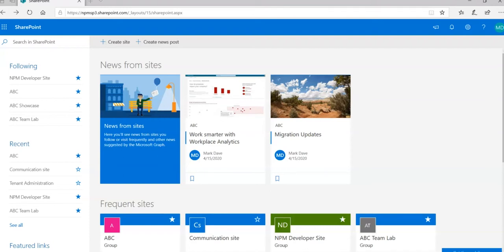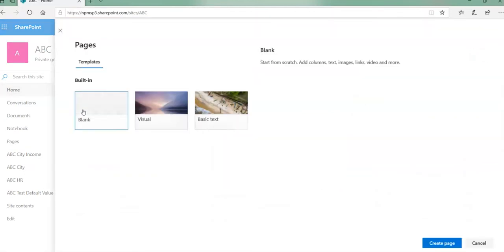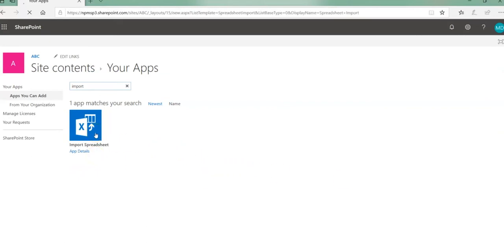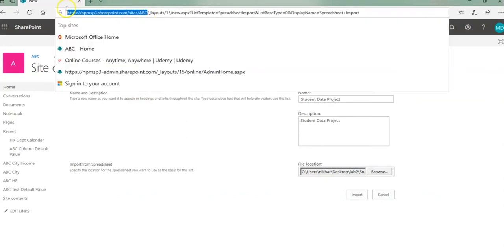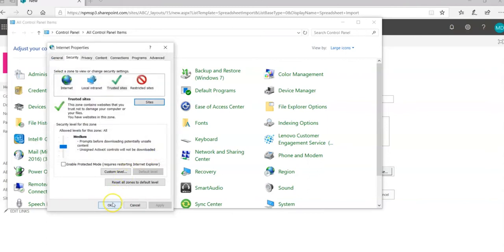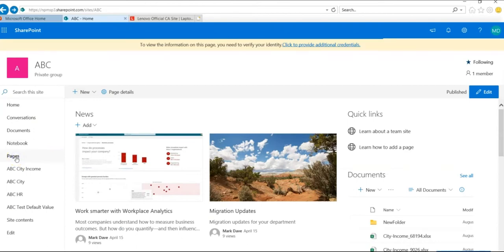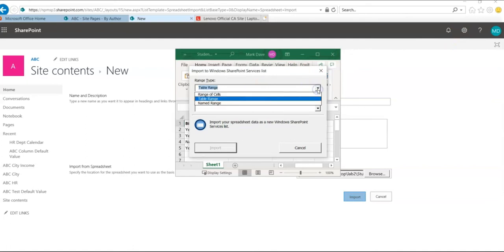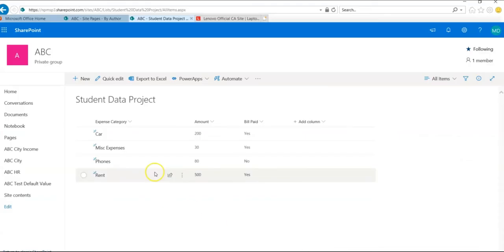4 Import spreadsheet into SharePoint Lab 1